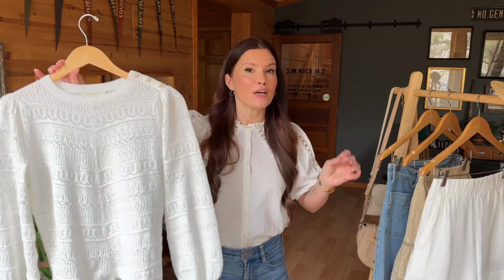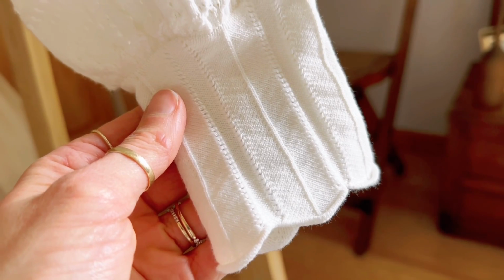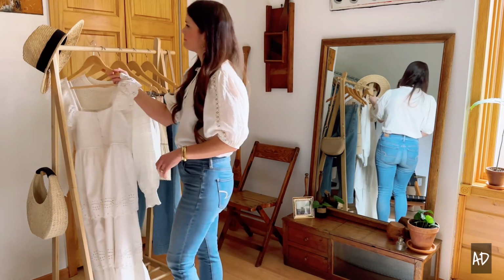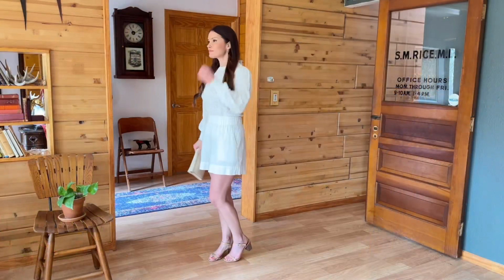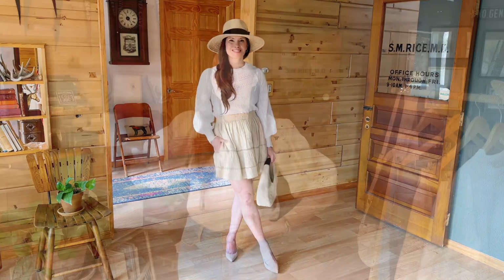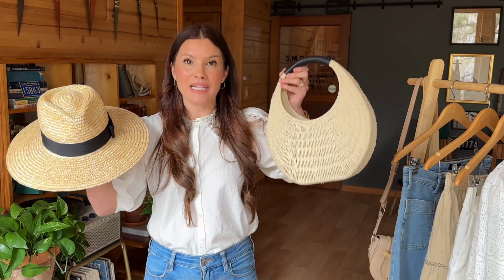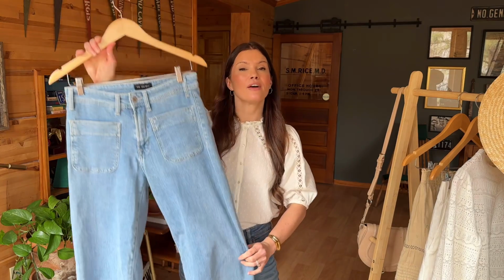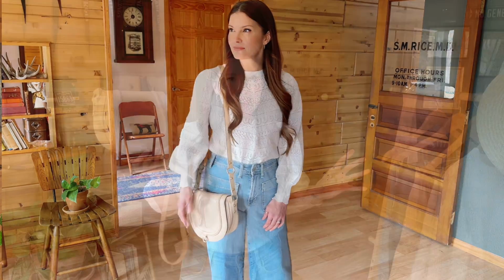SÉZANE | My first purchase | How I styled it for summer + what else is on my wishlist | Slow fashion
Hi friends! My first Sezane purchase and I’m swooning. Here’s how I styled this little lady for spring + summer 2023 xo

Soline sweater (tts, sm)
Alternative if sold out

Also on my Sézane wishlist:
Cassalia blouse

Lisa blouse

Marly dress

Brut sexy jeans

70s trousers

Gloria sandals

// O U T F I T S - L O O K  no 1
*Linen shorts or budget
*Heeled sandals or budget

L O O K  no 2
*Cotton mini skirt
Straw hat
*Straw bag or budget
*Nude heels

L O O K  no 3
*Wide leg jeans or budget
Crossbody
Platform clogs

// T H E  D I F F U S E R
Clean, cruelty free and vegan formula by Dossier
Shown: Woody Sandalwood

// M Y  N E W  B O O K!
Nothing but the Dirt: Stories from an American Farm Town

*denotes dupes for oldies but goodies. The alternatives reflect brands that are rated well for sustainable + ethical practices

// S H O P M Y C L O S E T

I lay awake at night thinking about that beautiful dress. Always cruelty free + committed to buying natural fiber clothing from sustainable and ethical brands. Believer in G O D + C O U N T R Y

"Always pray and never give up."
L U K E  18:1

// C O L L A B S

Filmed and edited on iPhone 14 Pro using Kinemaster editing app